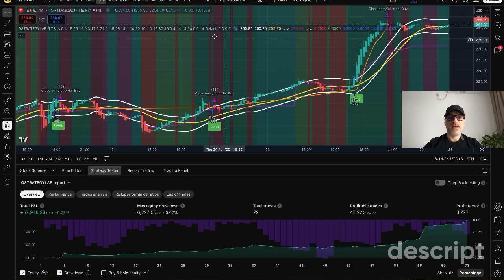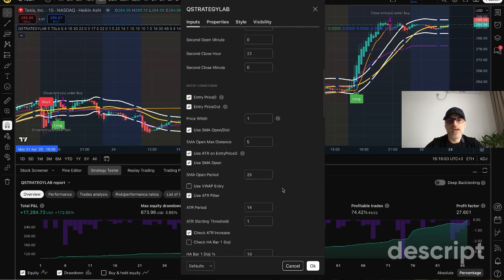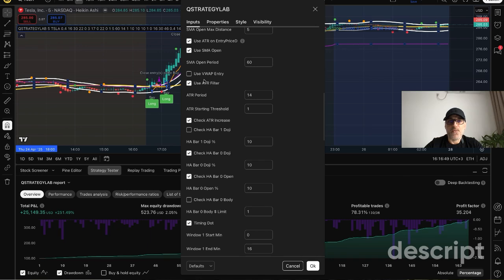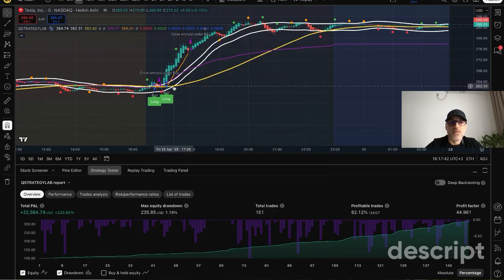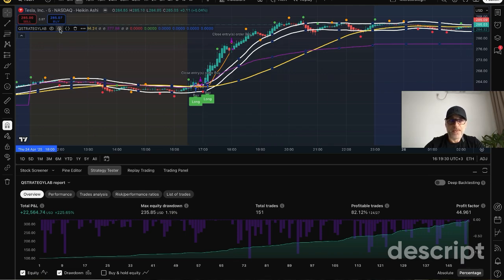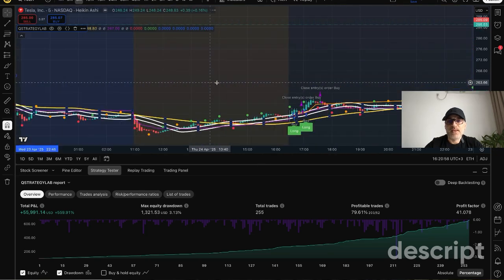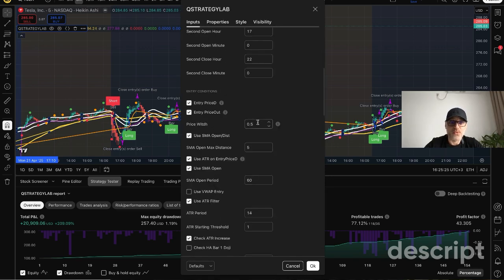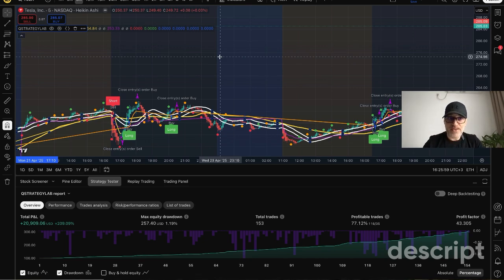Build a 225% Tesla Trading Strategy: 60 SMA, Trailing Stops & Custom Sessions.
A step-by-step Q Strategy Lab setup to turn $10K into $32K in four months!!!

Ready to transform your Tesla trades? In this video, you’ll learn how a simple 60-period SMA on a 5-minute chart—combined with a dynamic trailing stop and custom session settings—can supercharge your returns while keeping drawdown under control.

In this tutorial, we’ll walk you through exactly how to configure QStrategy Lab’s built-in strategy for Tesla stock:

Account & Order Settings

Simulate a $10,000 account with 90% position sizing

Set commission (0.005%) and slippage (3 ticks) for Interactive Brokers

Time Zone & Sessions

Align with NYC open (4:30 PM–2:22 AM GMT+3)

Configure GMT offset and select your trading windows

Core Indicators

Apply a 60-period SMA on the 5-minute chart (equivalent to 20 SMA on 50-minute)

Define buy signals above SMA and sell signals below

Trade Filters & Bar Checks

Exclude doji bars with body-size checks (30/50 thresholds)

Turn off per-tick processing to speed up backtests

Trailing Stop Exit

Enable QSL trailing stop that moves with price

Learn how to tighten or loosen the stop to balance profit vs. drawdown

Backtest Insights

January–April 2025: 225% return, 82% win rate, 1.9% max drawdown

Tweak the trailing buffer (0.5 → 10) to see profits jump to 269% (drawdown 3.1%)

Fine-tune for as low as 1% drawdown with 153 trades

Next Steps

Try it yourself: 7-day free demo on QStrategyLab.com

Dive into live-trading videos to see real P&L and drawdown cycles

Customise settings for other symbols (crypto, indices, etc.)